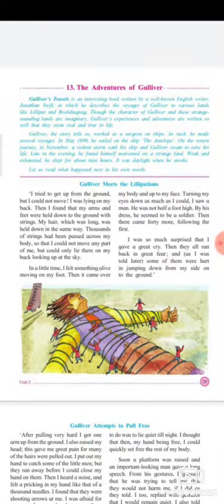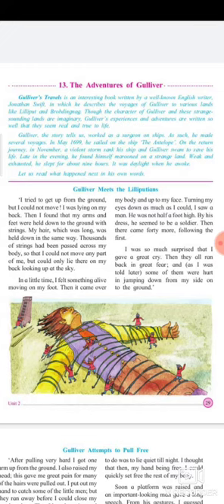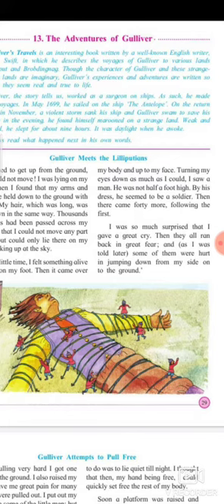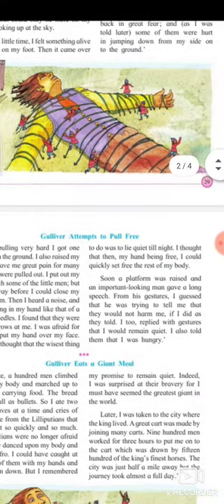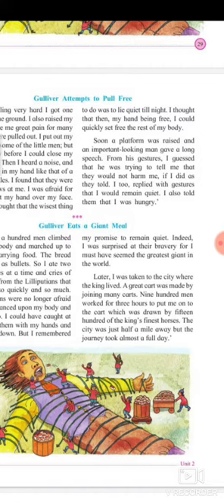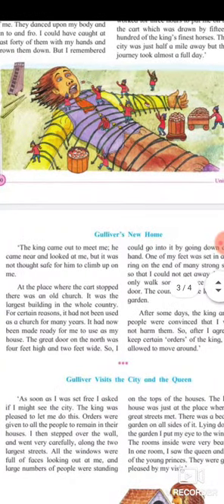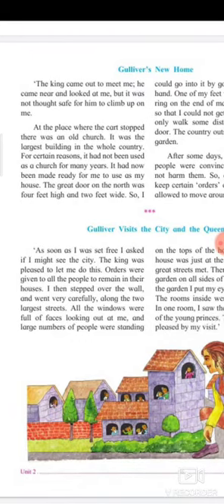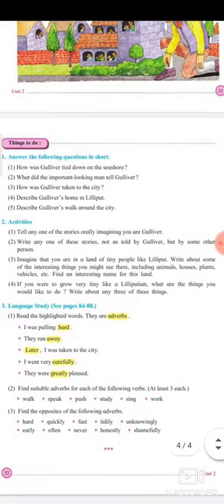Chapter 13|The Adventures of Gulliver|Maha|Class 5|Std 5|English Medium|Explanation in English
"We at smart world believe that only giving you the video to listen will not solve
the problem, We want to teach you personally so we have our web portal where you can learn for Free, Just login Register and start Learning,